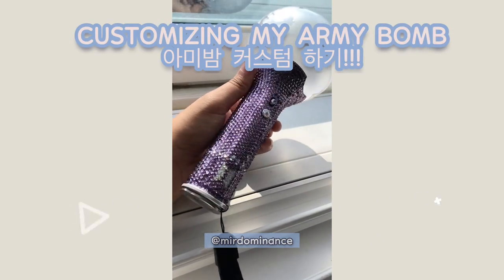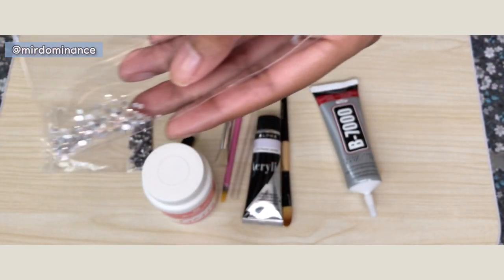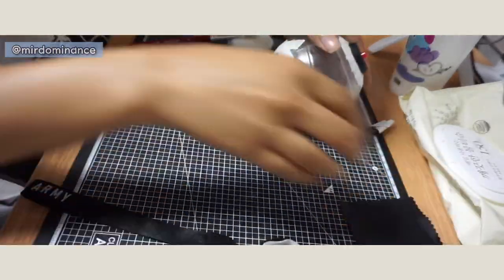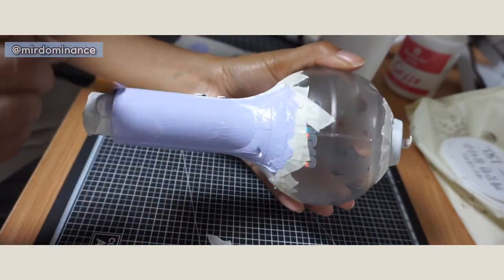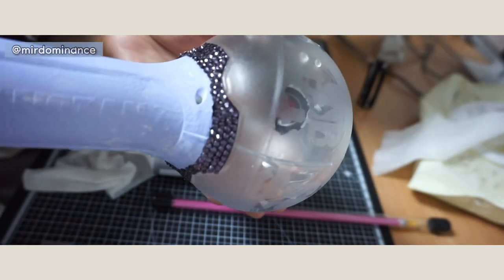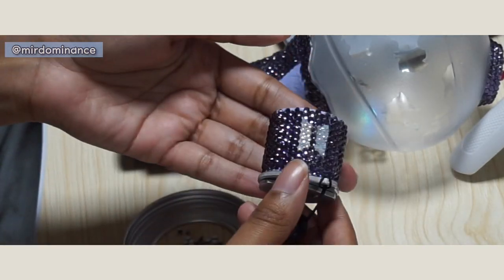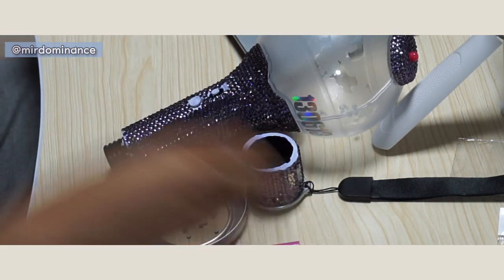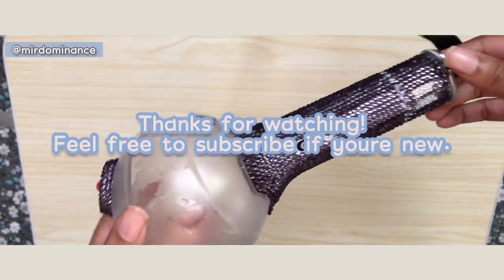ARMY VLOG Customizing my Army Bomb with Crystals 마이크처럼 아미밤 커스텀하기 크리스탈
탄자나이트 [수량: MC 대량포장, 사이즈: ss10 (2.8mm) 1440개 x2
화이트오팔 [수량: MC 소량포장, 사이즈: ss6 (2mm) 200개 x1